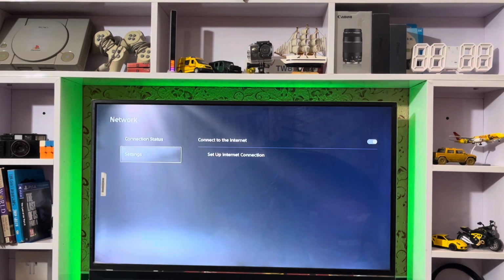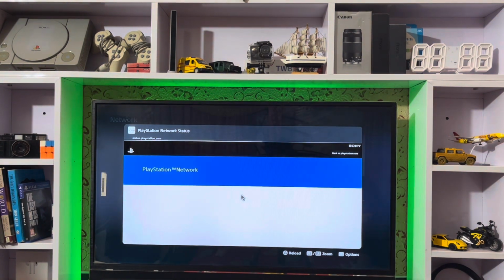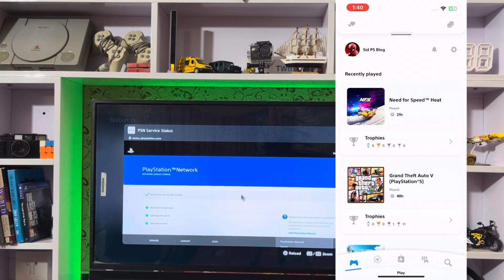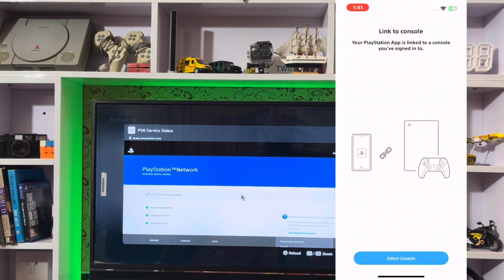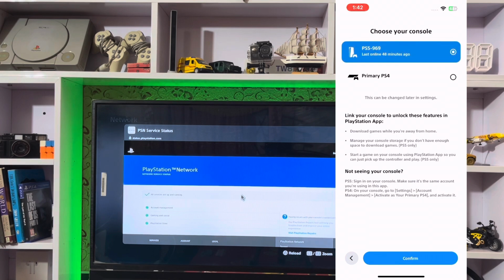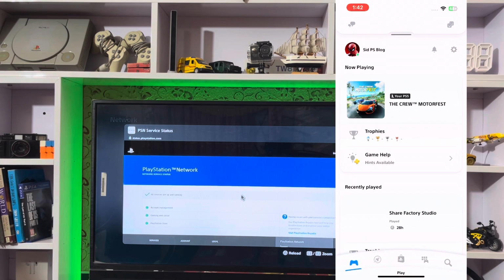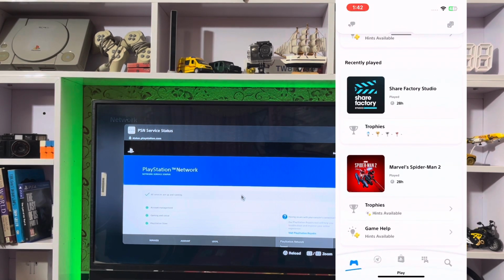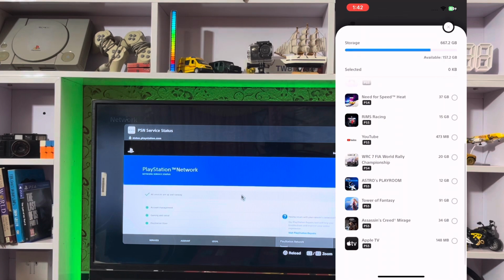PlayStation App Sign In Not Working How To Fix PS App